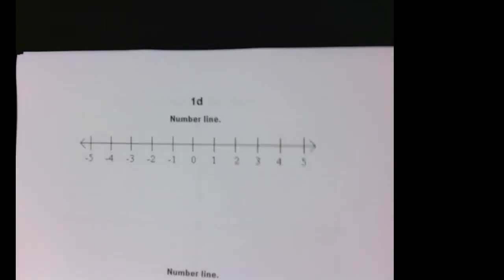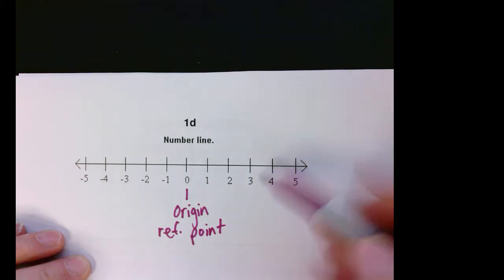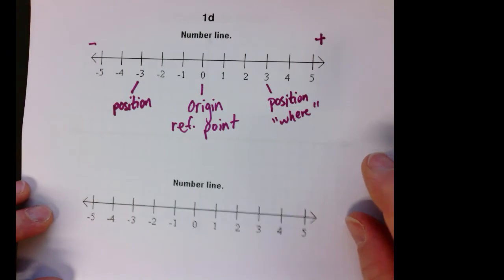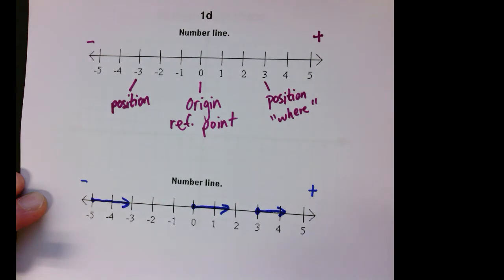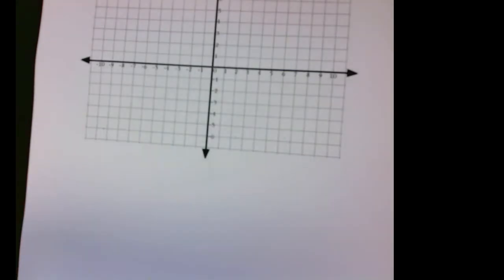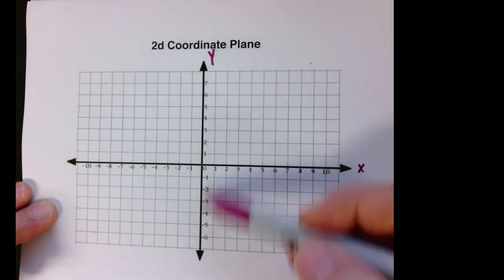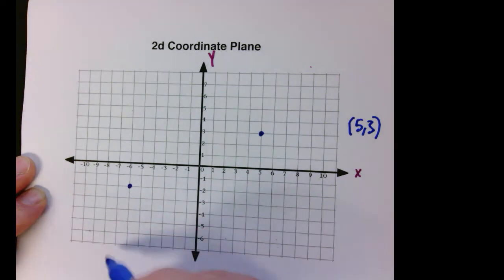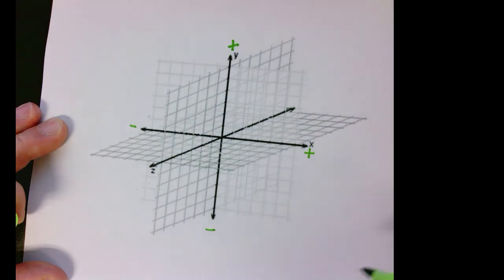Coordinate Systems and Dimensions for Physics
1D coordinate systems for physics